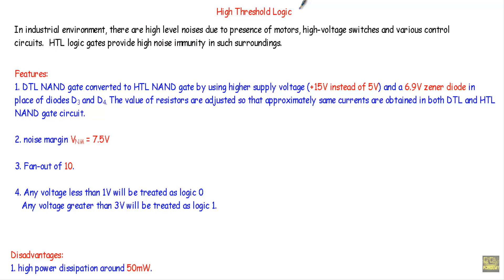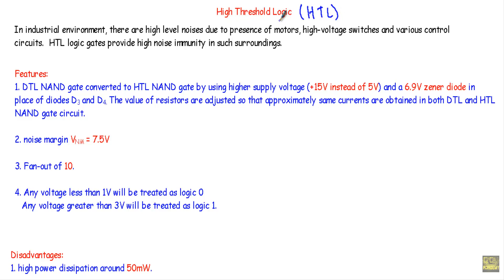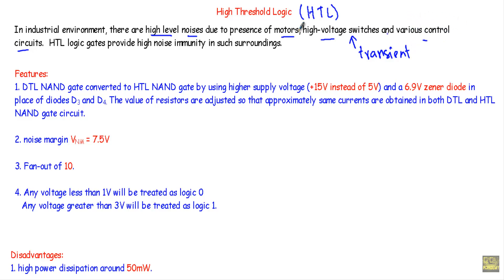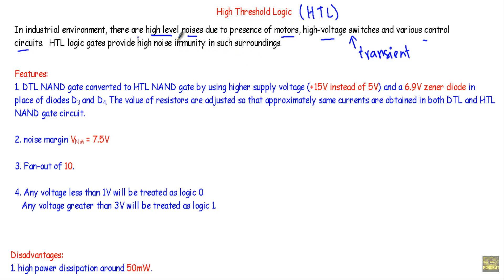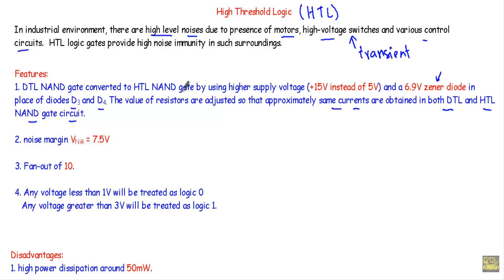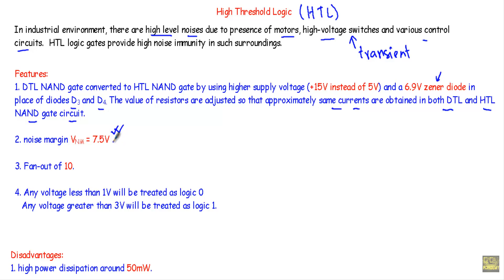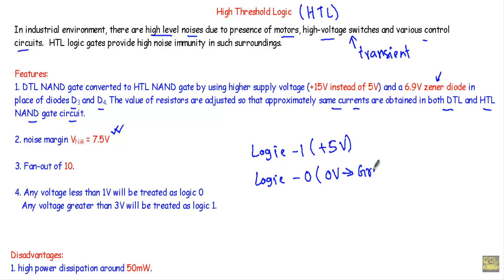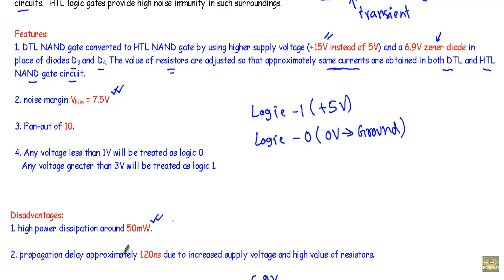Introduction to High Threshold Logic (HTL) Famiily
Topics Covered:
- Introduction to HTL family
- Features and Disadvantages of HTL family